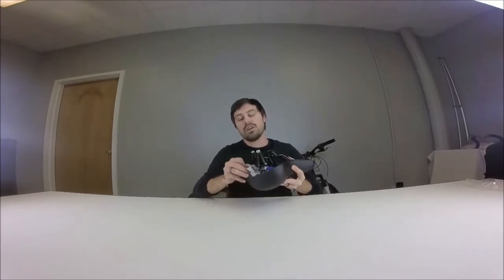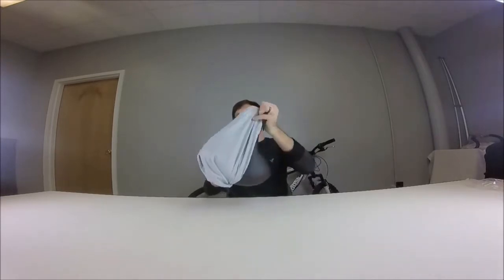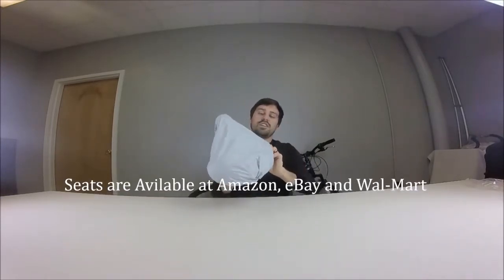LuminTrail Comfortable Bicycle Seat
For a list of all of our bicycle accessories check out our

The LuminTrail 10.5 inch wide cruiser bike seat provides serious comfort to allow for a longer, more enjoyable rise.